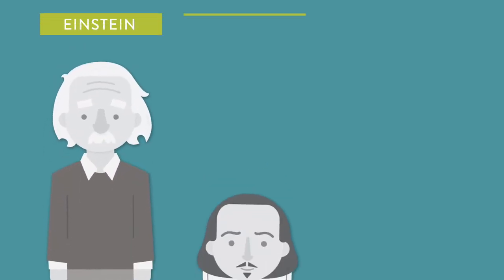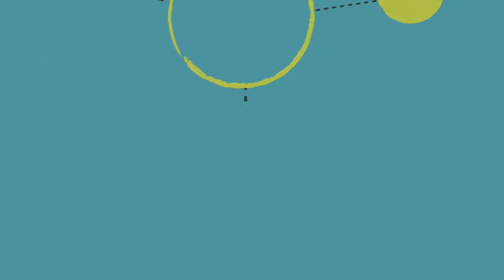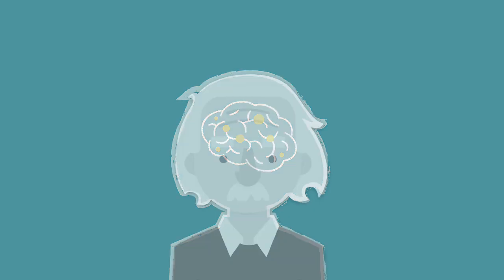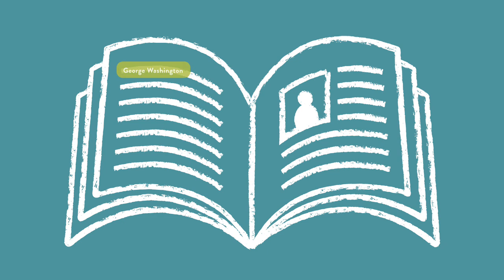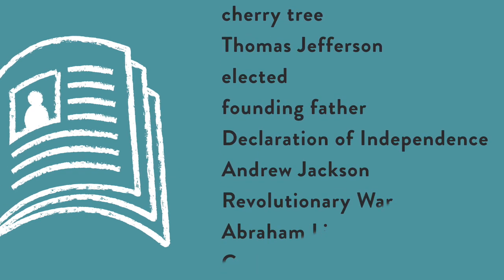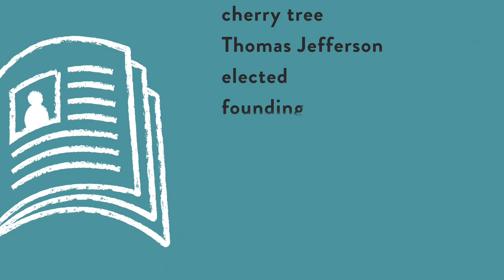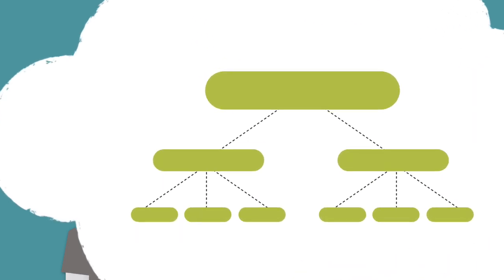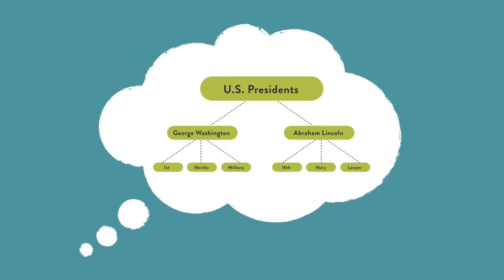Text Structure Techniques - Comparison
Text Structure Techniques - Comparison Writing

Reading and learning memory strategies utilized by the some of the brightest minds of all time.

The structure strategy was designed by Dr. Bonnie J.F.Meyer in the 1970s and has been tested extensively with exemplary results in reading comprehension.

The research reported here was supported by the Institute of Education Sciences, U.S. Department of Education, through grant R305A130704 to the Texas A&M University.  The opinions expressed are those of the authors and do no represent views of the Institute or the U.S. Department of Education